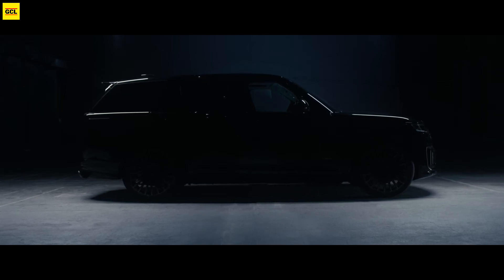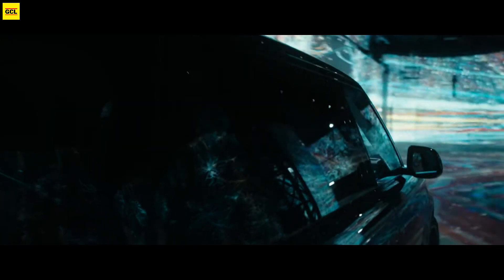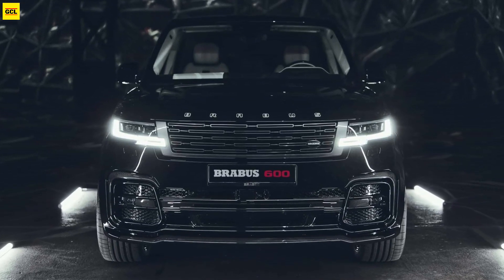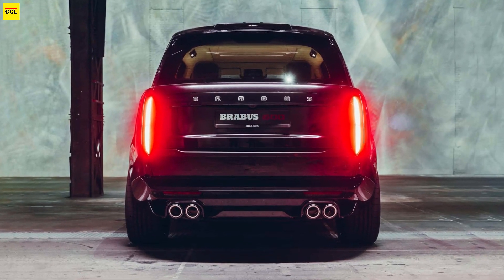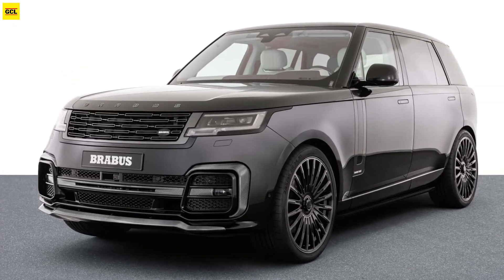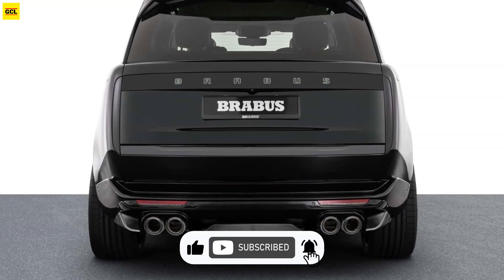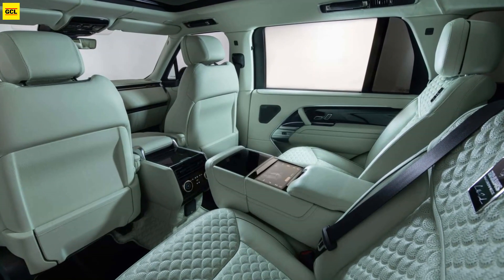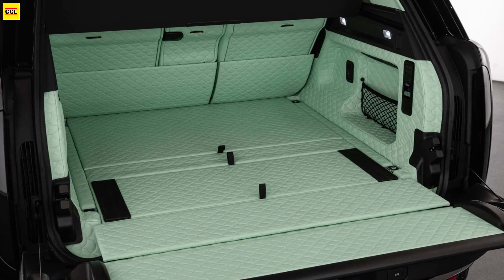NEW Brabus Range Rover | Brabus 600 Based on Range Rover P530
We typically think of Brabus as a Mercedes-Benz tuner, but the business also works on models from other automakers. Check out the new Brabus 600 Land Rover Range Rover, for example. The redesigned SUV will make its debut at the Pebble Beach Concours d'Elegance.

Brabus installs its PowerXtra 600 performance boost to the Range Rover P530 long-wheelbase model. It increases the output of the twin-turbo 4.4-liter V8 to 591 horsepower and 664 pound-feet, up from the baseline 523 hp and 553 lb-ft. The tuning allows the SUV to reach 62 mph in 4.5 seconds. The top speed is electronically limited at 155 mph.

Brabus installs a body kit that includes a redesigned front fascia with wider intakes, a larger roof spoiler, and a revised lower rear bumper. Buyers have the option to install parts made of exposed carbon fiber. The four exhaust pipes are finished in carbon-titanium.

The SUV is outfitted with 24 inch diameter Brabus Monoblock ZV forged 20-spoke wheels. Brabus also provides the SportXtra module, which lowers the vehicle's suspension by 0.8 inch. The brake calipers are pistachio green, hinting at what to expect in the cabin.

When you open the door, you'll notice that the entire interior is covered in light green leather, including the seats, dashboard, steering wheel, and even the back baggage space. Black piping creates a visual contrast. Brabus also has carbon-fiber tread plates and aluminum pedals.

The Brabus-tuned Range Rover, with its minty green interior, costs around $424,130.